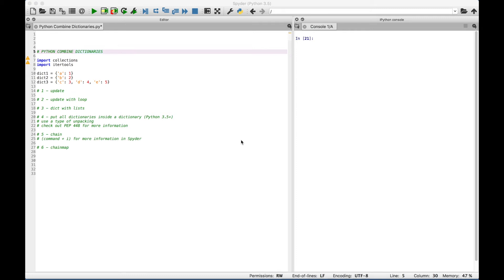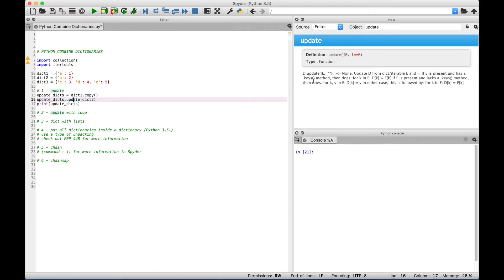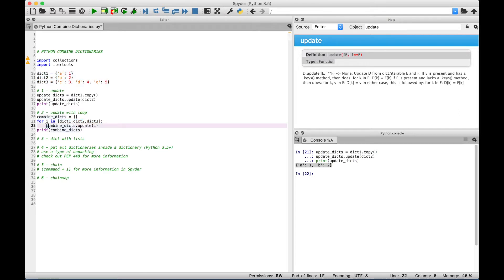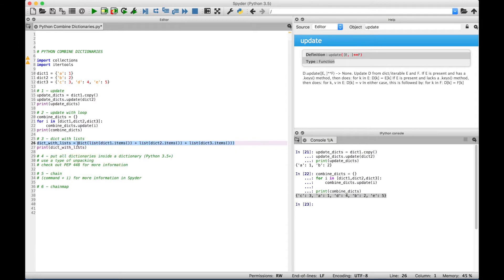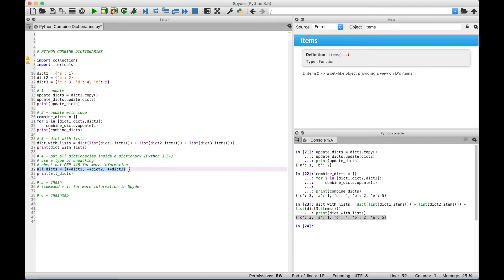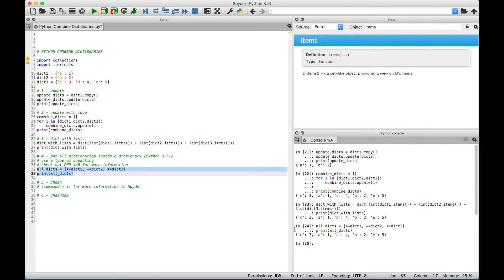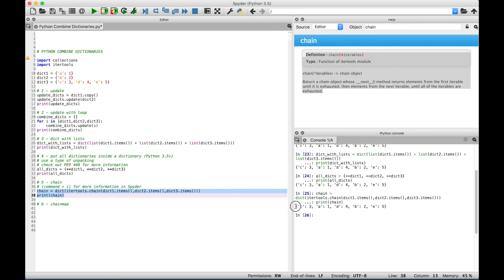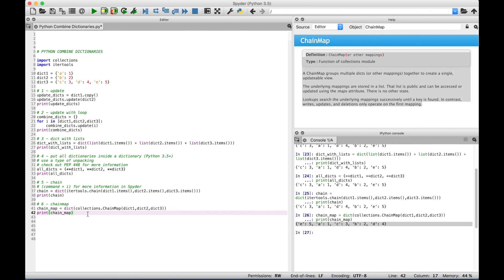Python Combine Dictionaries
In this Python tutorial, we will go over several ways to combine (add together or concatenate) dictionaries.